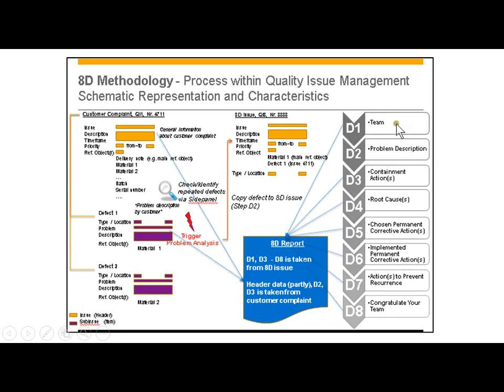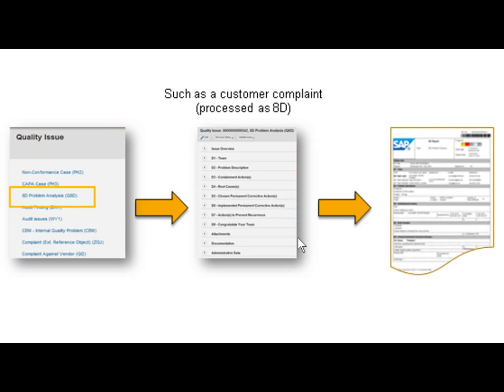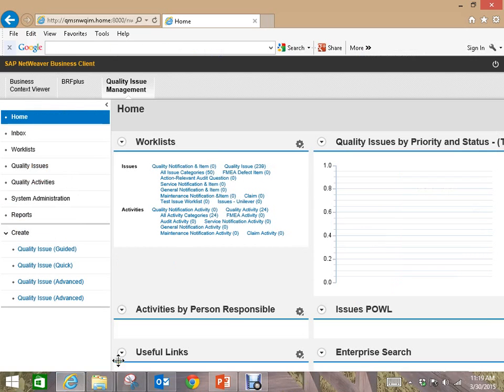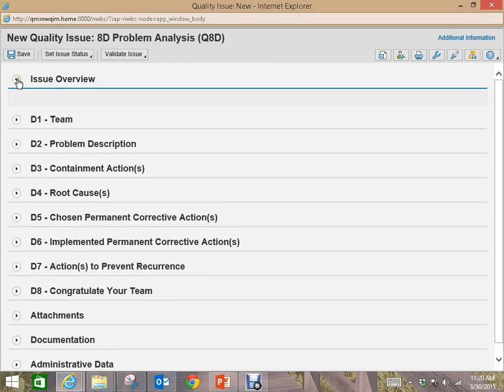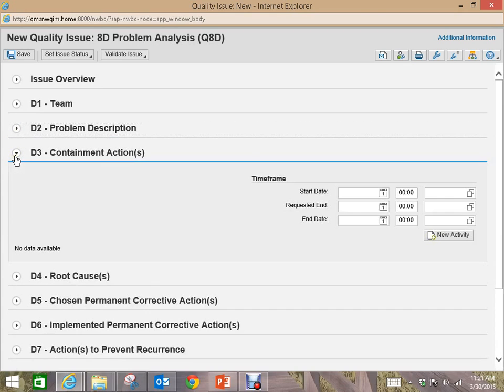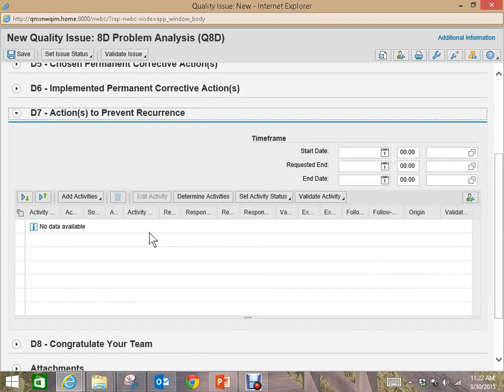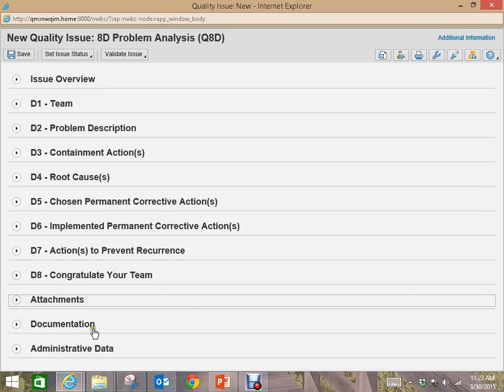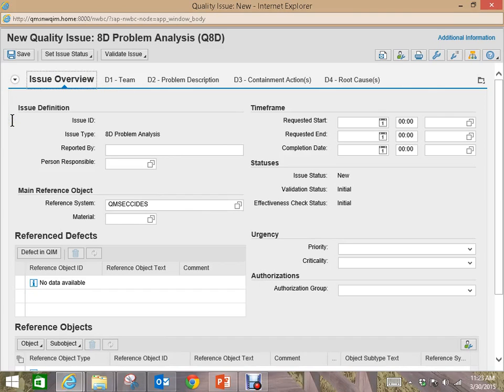SAP QIM 8D Processing - Key Highlights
This video takes a quick look at some the key features and highlights offered with SAP QIM 8D Processing. Key points to remember will be discussed as well as a quick look at creating an 8D Issue (Advanced) in QIM. Key fields inside 8D tabs are also explained.